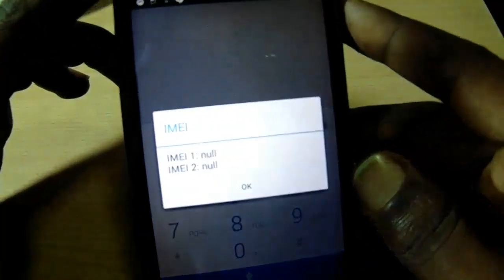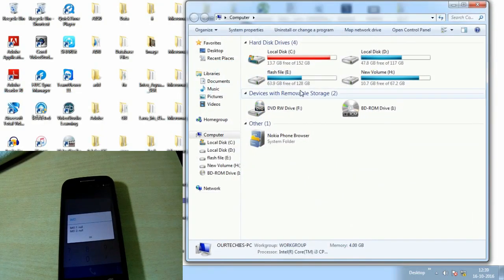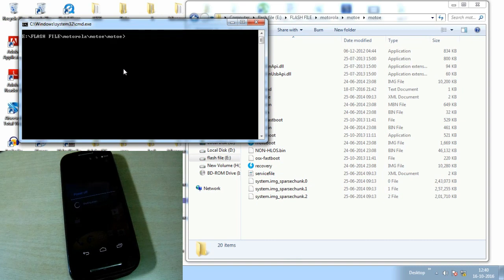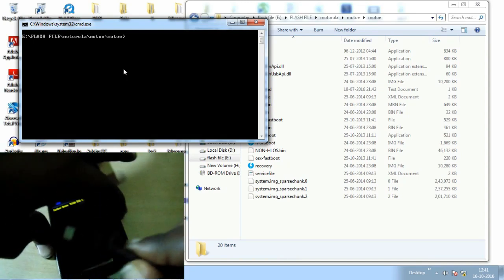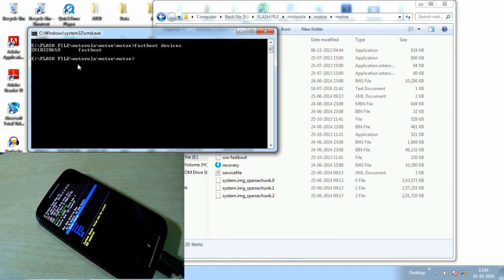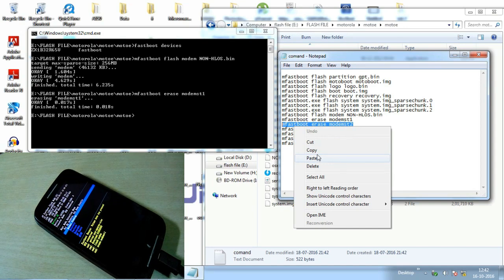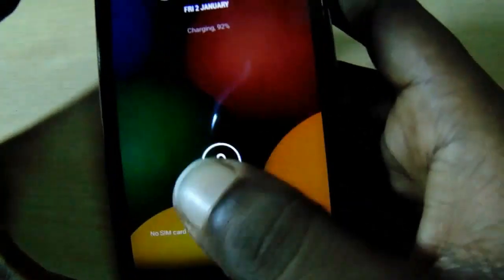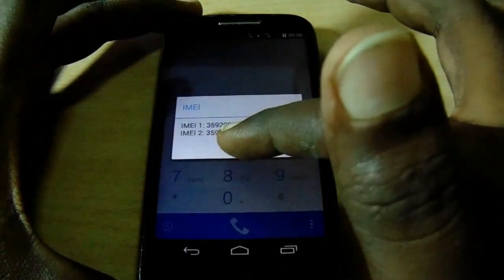MOTO E\E2\E3\G\G2\G3\G4 PLUS IMEI NULL |INVALID||NO SERVICE||UNKNOWN BASEBAND PROBLEM FIXED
THIS VIDEO WILL HELP YOU TO FIX IMEI INVALID OR UNKNOWN BASEBAND PROBLEM IN ALL MOTO PHONES WITH QUALCOMM CHIPSET

3.  DOWNLOAD FLASH FILE OR MODEM FRMWARE OF YOUR PHONE
MODEM FIRMWARE IS ALWAYS DIFFRENT FOR DIFFERENT PHONE
 AND THEN DO THE PROCESSS FROM VIDEO AS IT IS

FOR LINK OF YOUR PHONE"S FLASH FILE
PLS ASK IN THE COMMENT BOX  WITH YOUR PHONE"S MODEL NUMBER